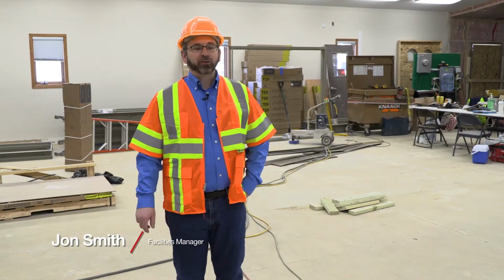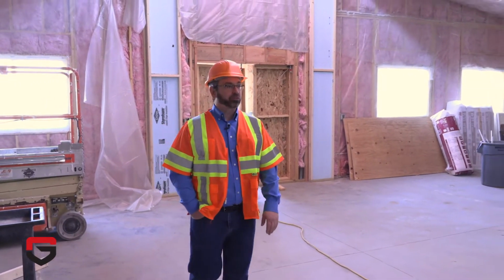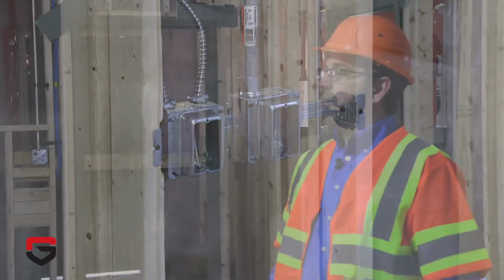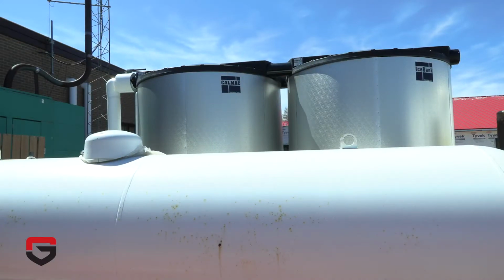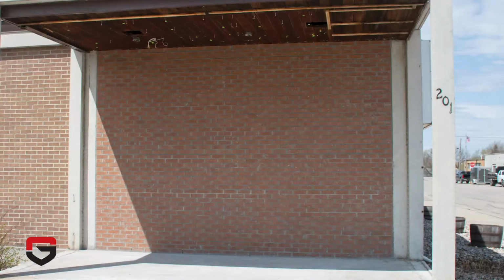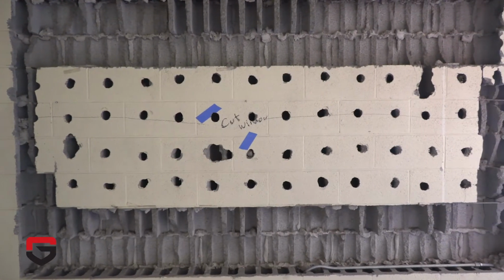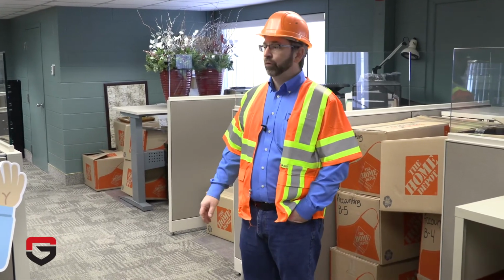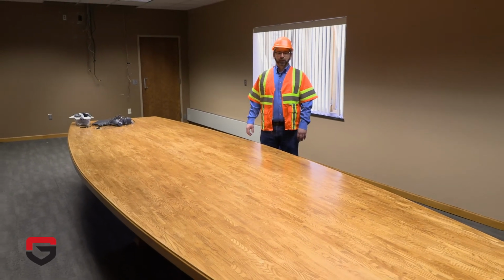New Building Construction Walk-Through - Garden Valley Technologies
Take a walk through our new building construction project with Jon Smith, our Network and Facilities Manager. Our contractors at Construction Engineers have been busy both finishing up the new addition to our headquarters building as well as digging into the remodel of our existing space.